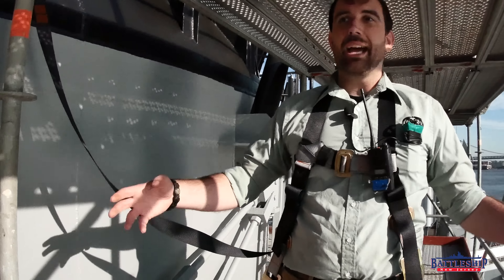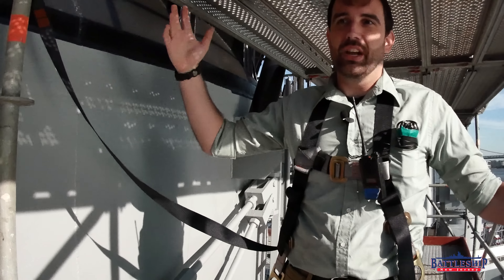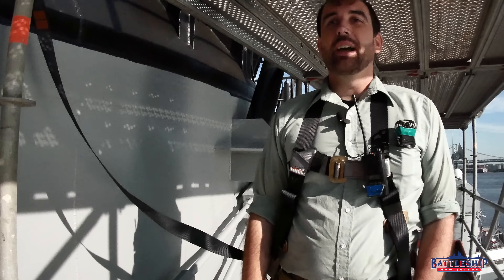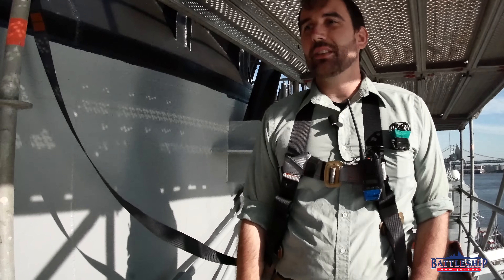Restoring Battleship NJ's Smokestacks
In this episode we're talking about a major restoration project at the museum being done in summer 2022. Special thanks to Camden County for their support of this project.